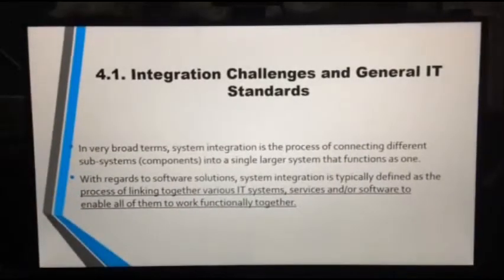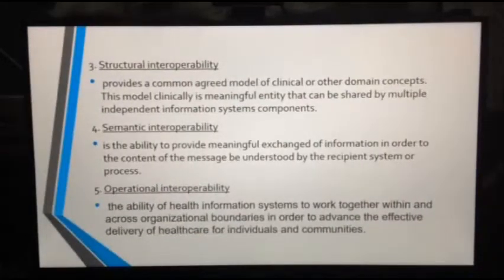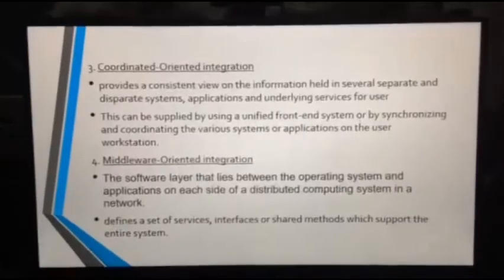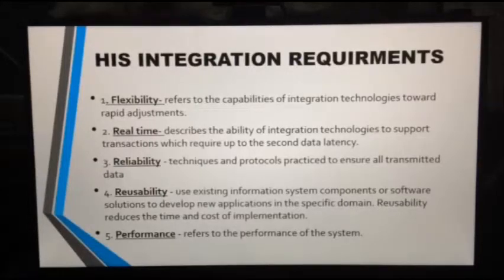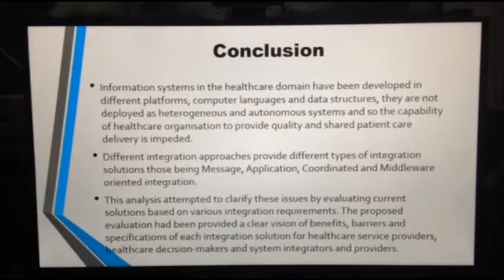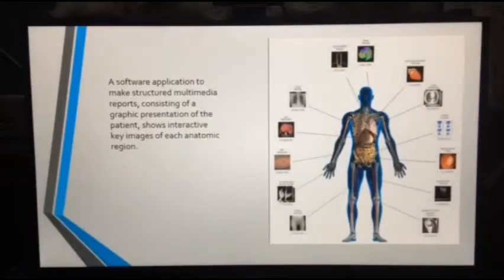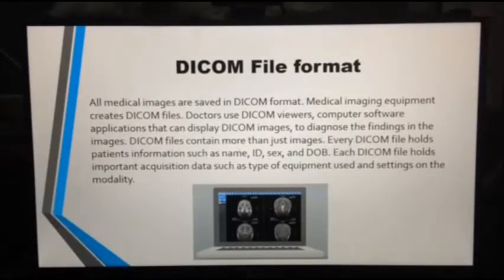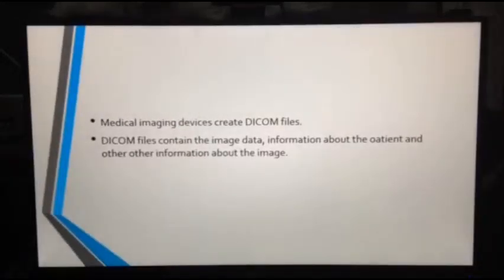Integration, Standards, and Interoperability